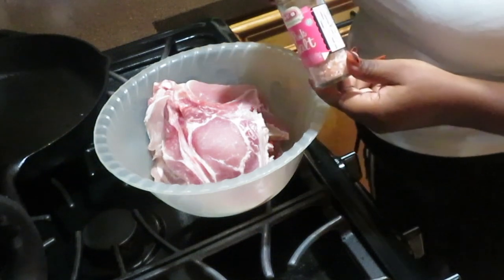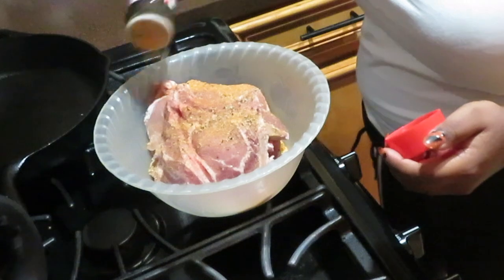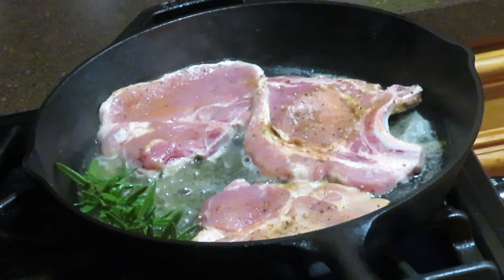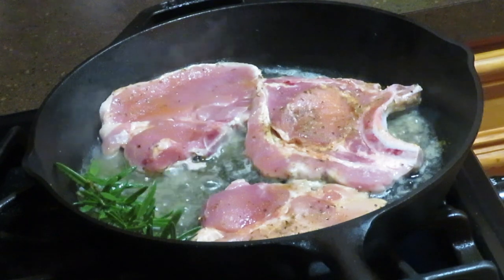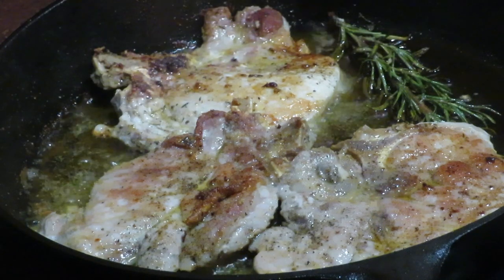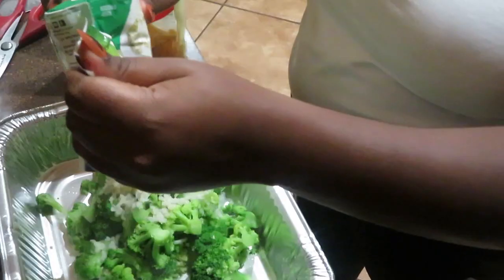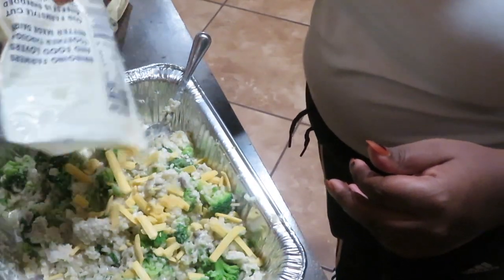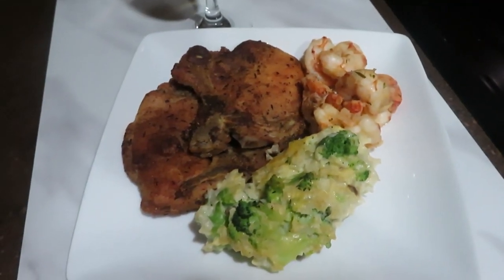Pork Chop, Shrimp & Broccoli Cheese Casserole Diabetic Recipe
Friendly Keto Pork Chop, Shrimp & Broccoli Cheese Casserole